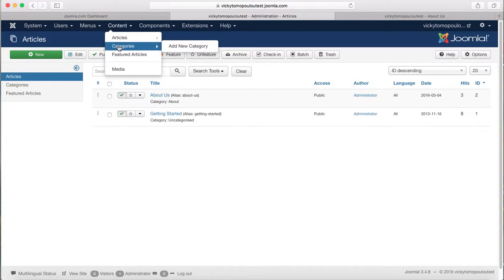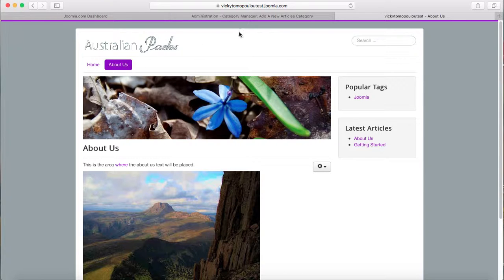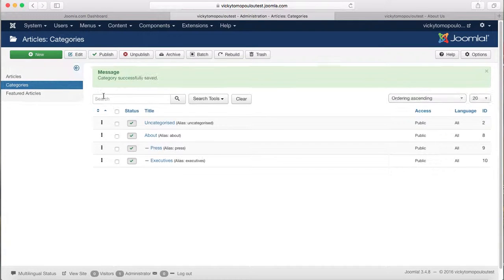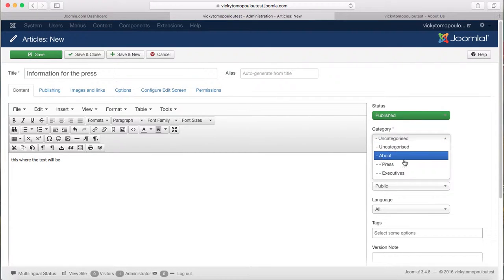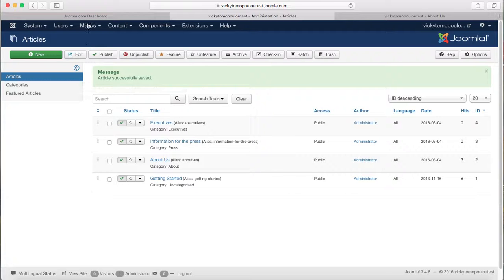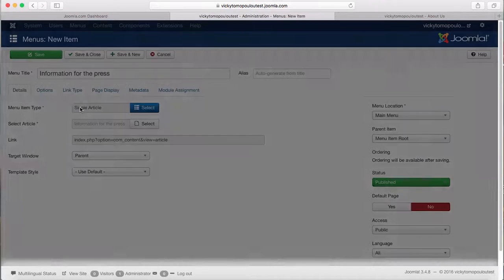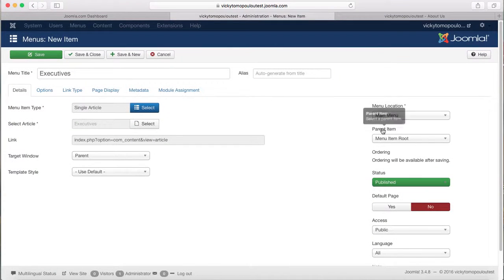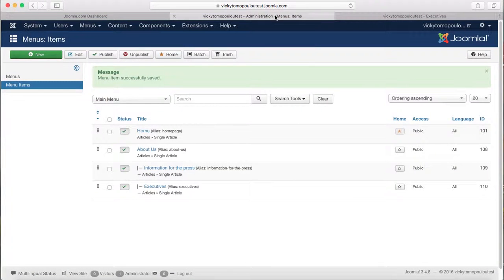Create a sub-menu on joomla.com